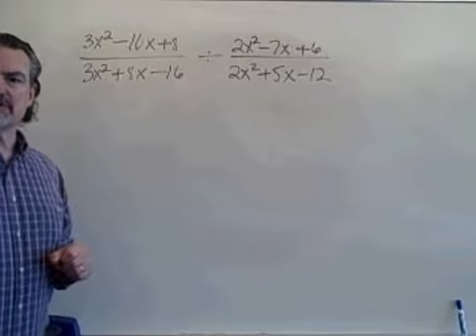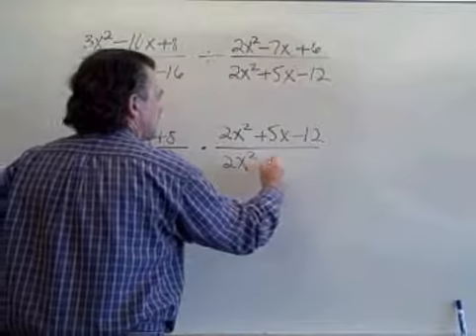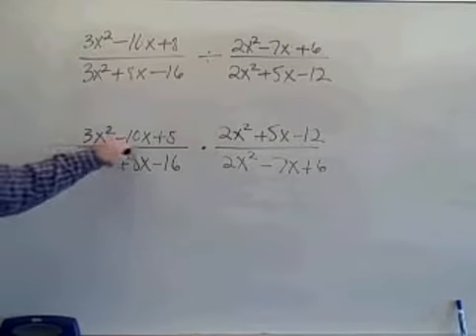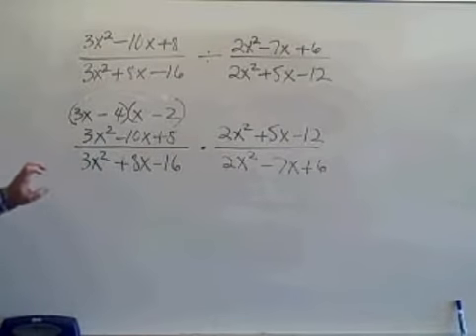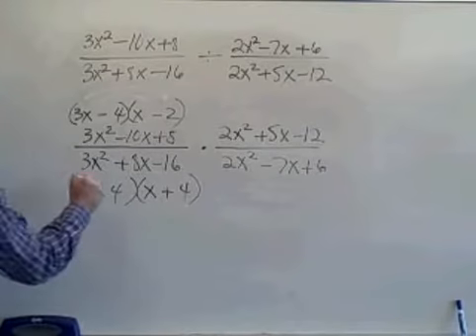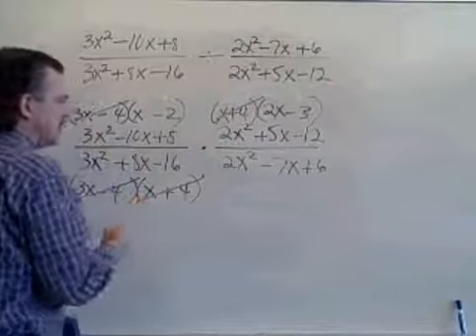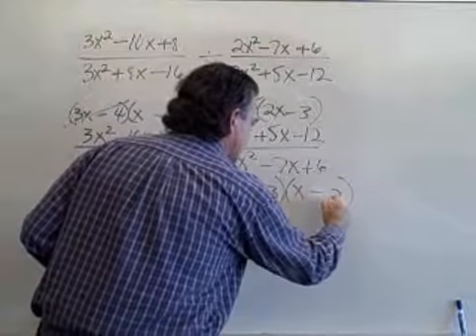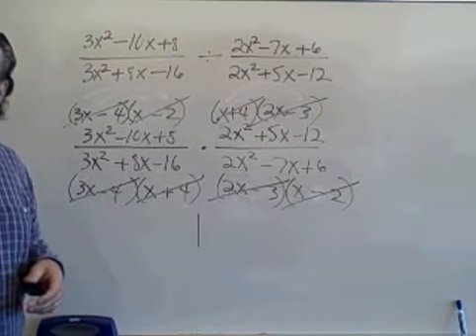Math 118 REMD #4.wmv